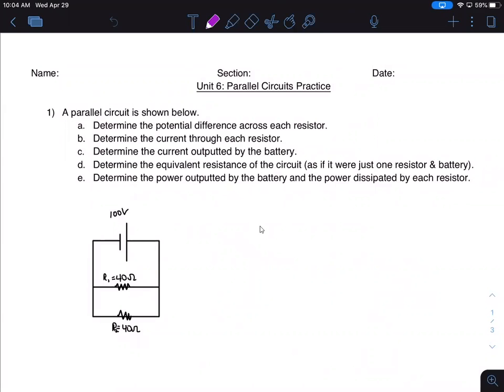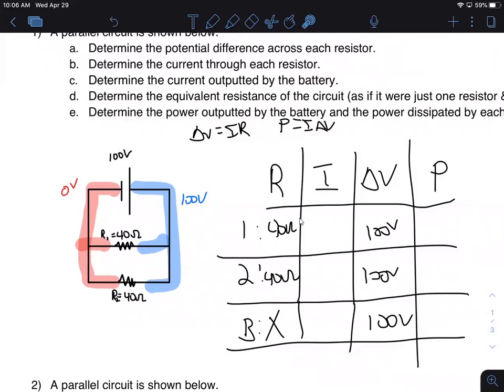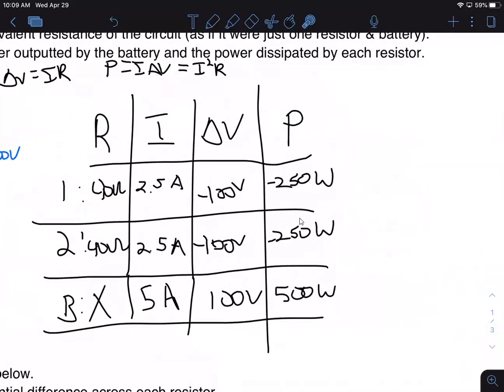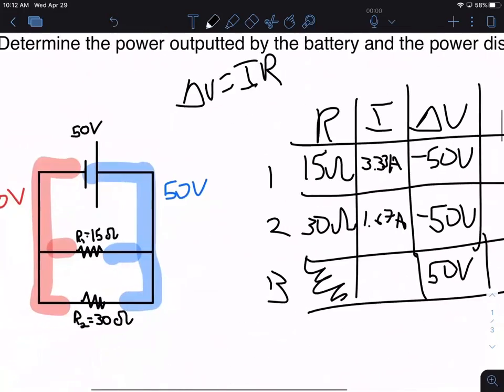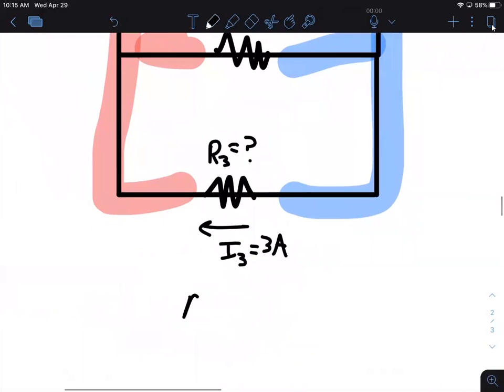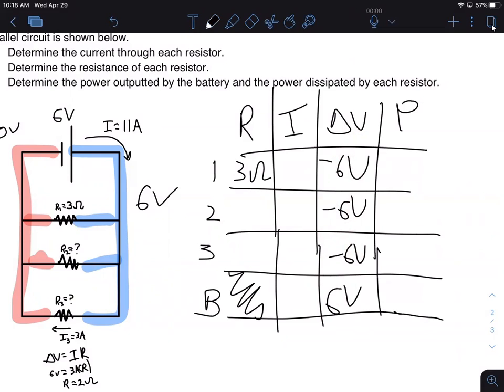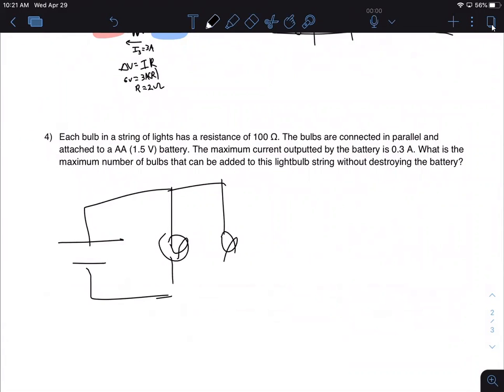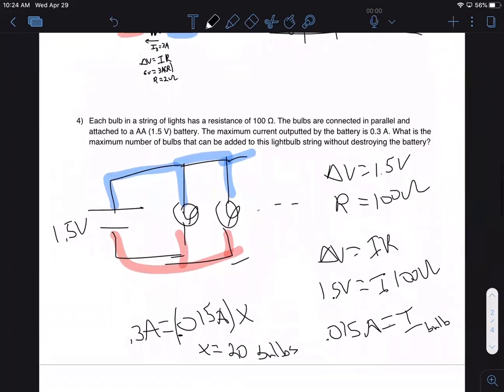Parallel Circuits Practice solutions